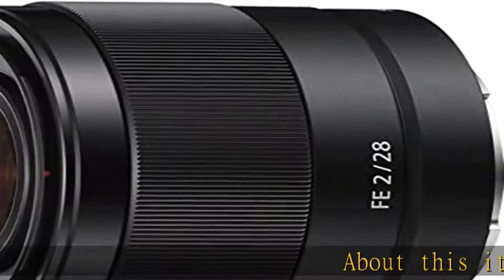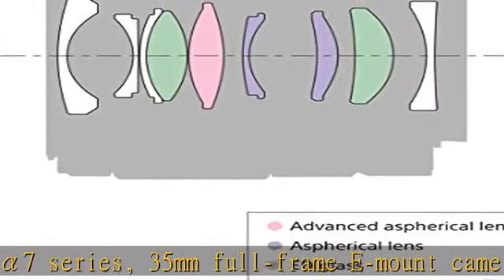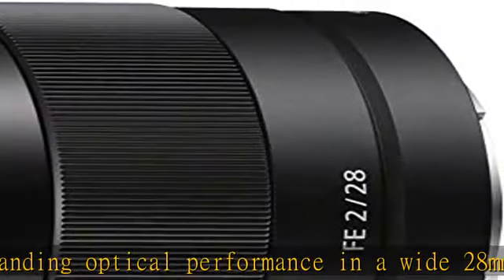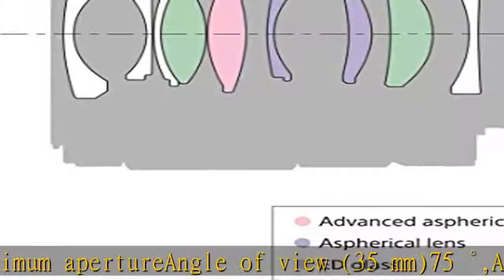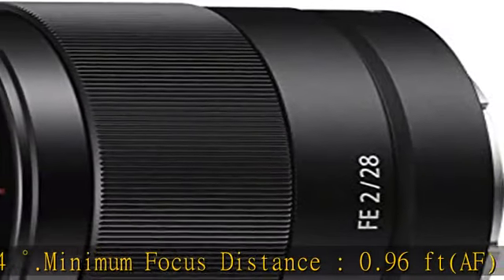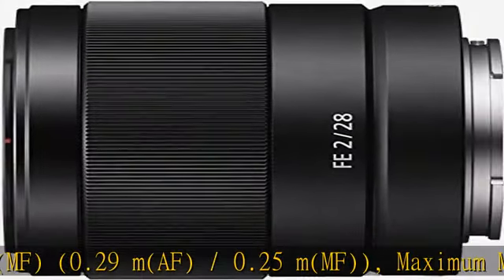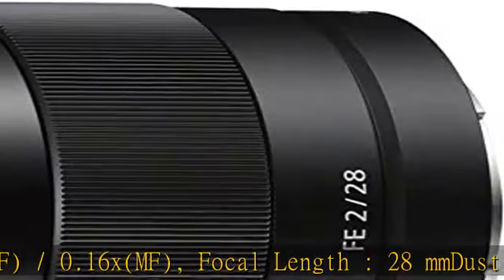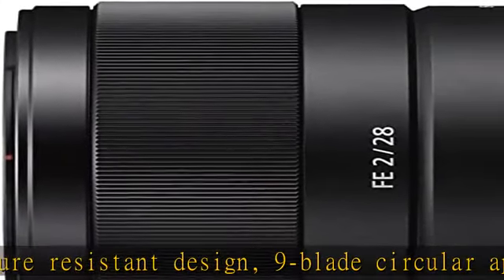Sony SEL28F20 FE 28mm f/2-22 Standard-Prime Lens for Mirrorless Cameras